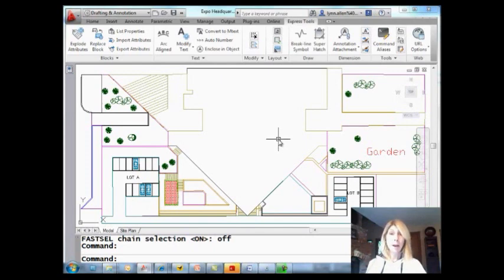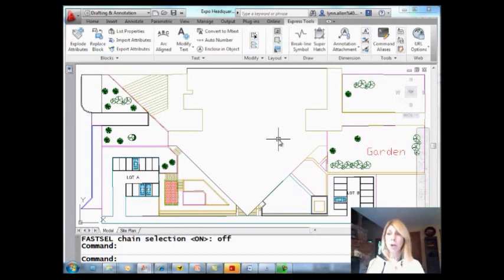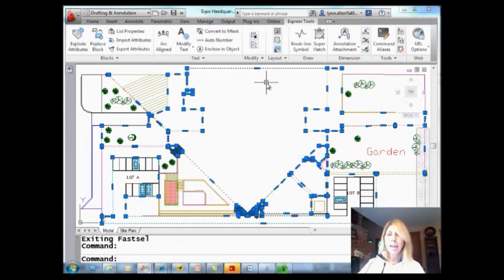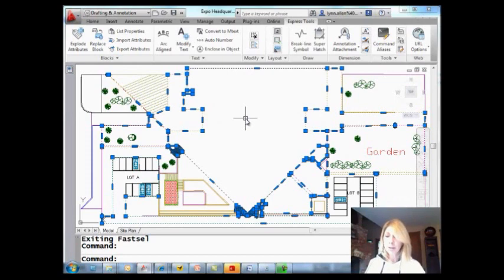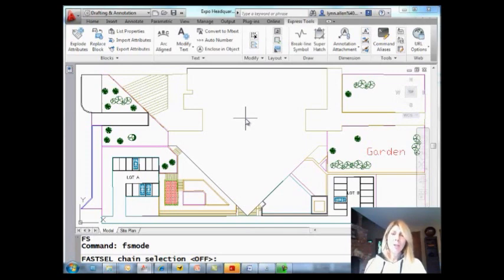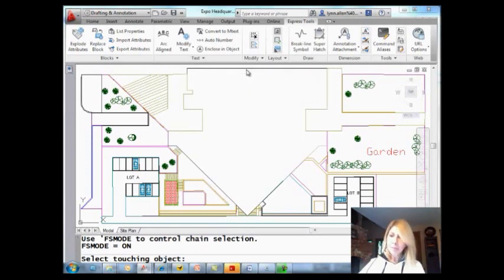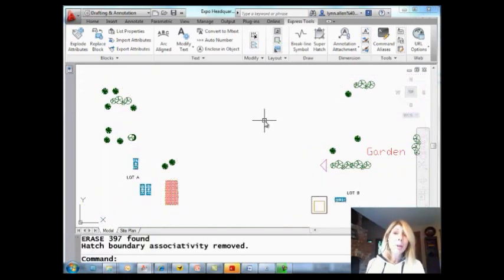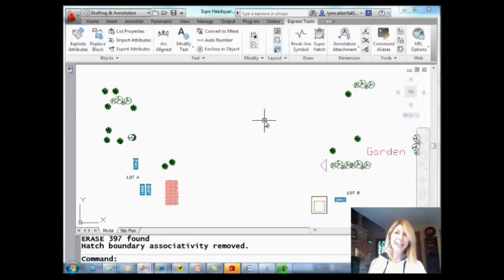AutoCAD Tip: Fast Select (Lynn Allen/Cadalyst Magazine)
Sometimes you just can't select those objects fast enough! Join Lynn Allen as she shows you the Fast Select Express Tool, which allows you to quickly select objects — plus any objects touching those objects! (Available in standard AutoCAD since 2004.)